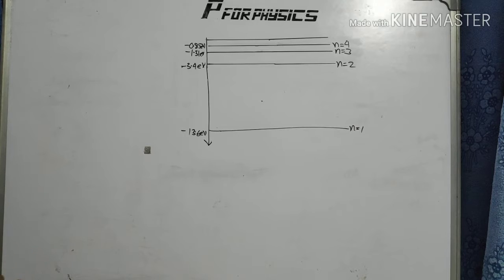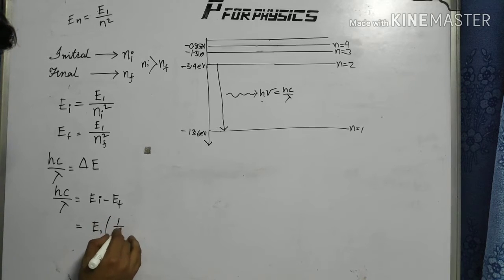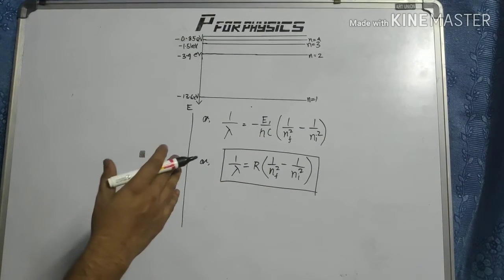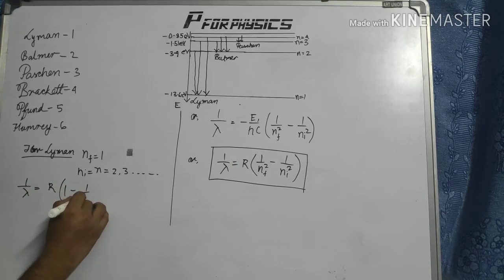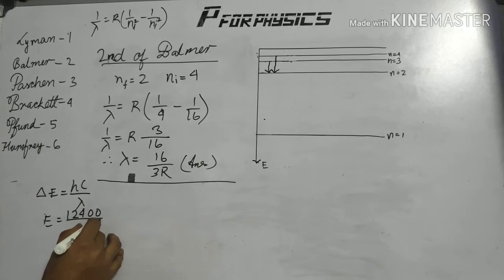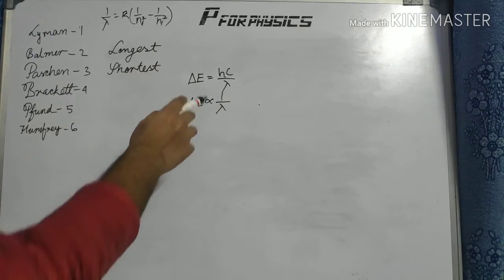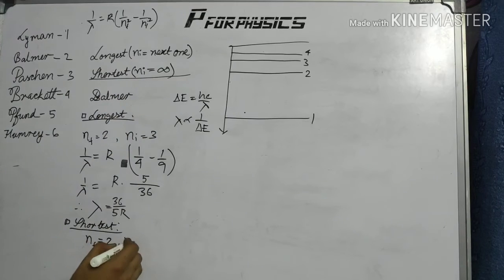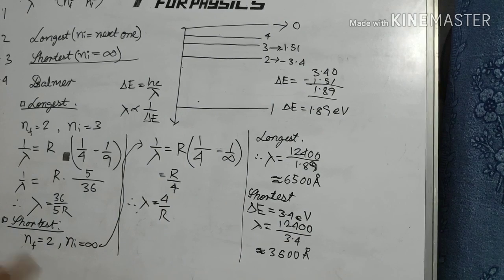Atomic structure :part 3 : Hydrogen spectrum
In this video, hydrogen spectrum theory and some basic numericals is shown. Also tricks r given to get it down fast. Remember to practise for better efficiency.